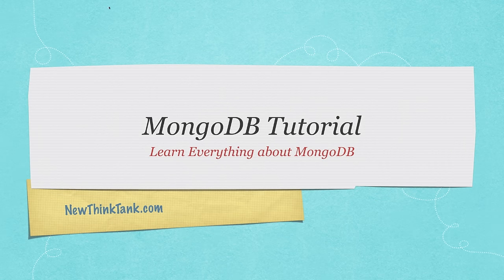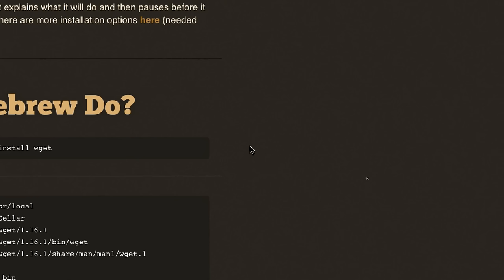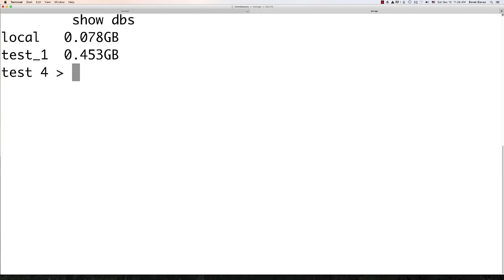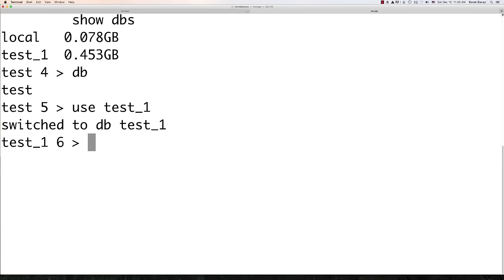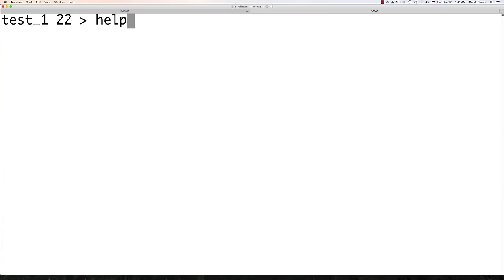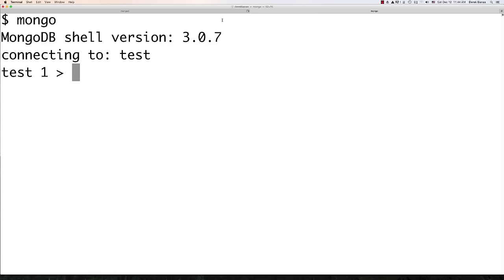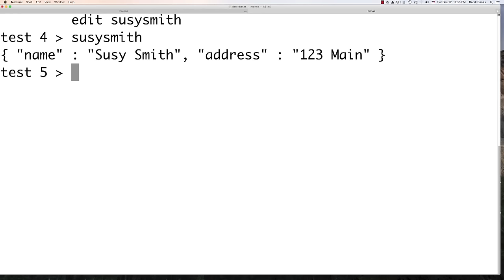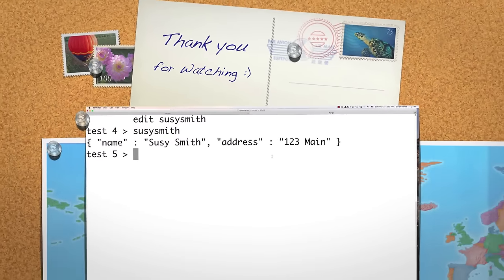MongoDB Tutorial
Best MongoDB Book

Welcome to my MongoDB Tutorial. In this tutorial, I'll show you how to install MongoDB on both Windows and Mac. We'll also cover how to use Mongo, Mongod, executing JavaScript, creating databases, creating documents, insert, update, find, remove, data types, executing external JS scripts, the mongorc.js file and much more.